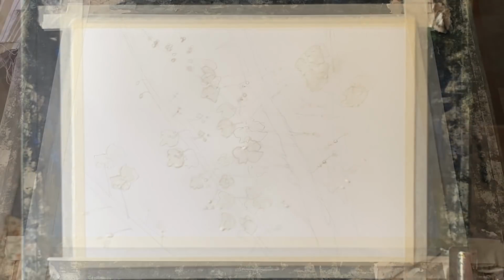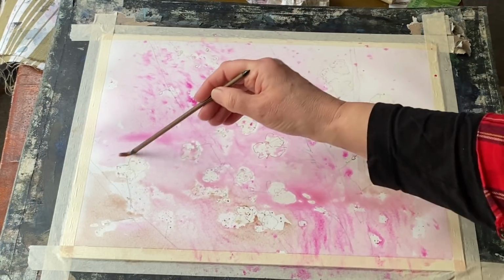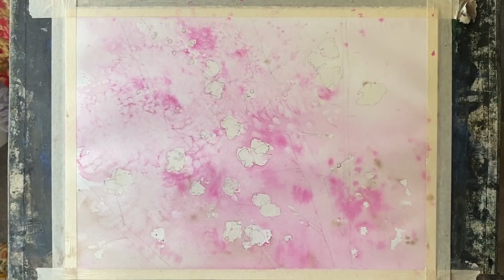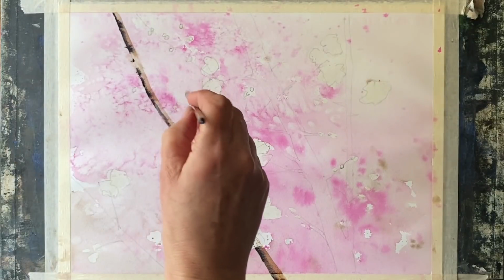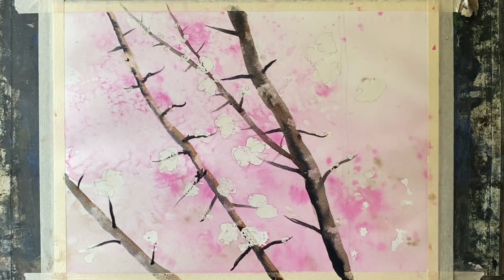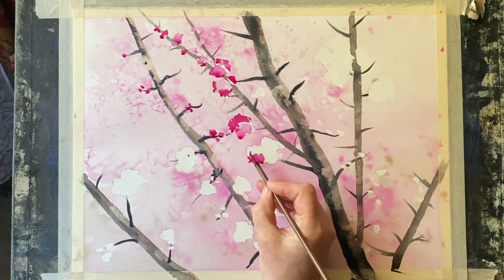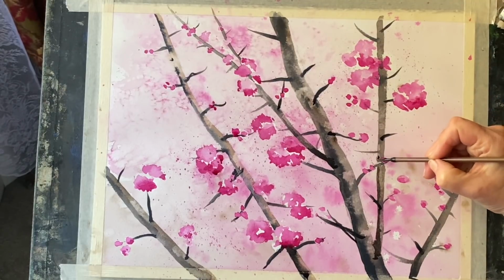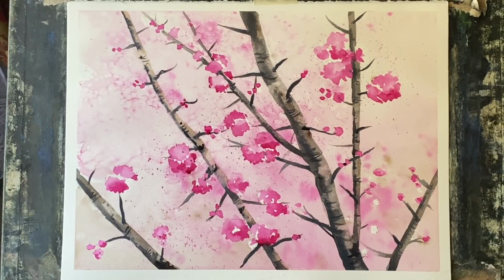Beautiful Loose Watercolour Spring Tree Blossoms Watercolor Floral Landscape Flower Blossom Tutorial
Today's demo is for a beautiful loose Spring tree blossom watercolour painting, masking out the blossoms and buds first with masking fluid and then using the wet in wet technique and salt to create a lovely pale and hopefully interesting background for the branches and blossoms, an unpredictable and very exciting method of painting loose flowers. Why not give it a try, and use any colours you like, I used opera rose, quin purple, sepia, paynes grey and a touch of raw sienna in the branches.
I used ordinary fine table salt, various brushes that I found online, but use any brushes you are comfortable with. My board is at an angle of about 45 degrees tilt.
My paper is 100% cotton Saunders Waterford, cold pressed, 11" x 15"/28cm x 38cm.